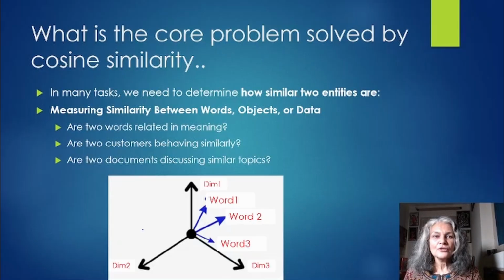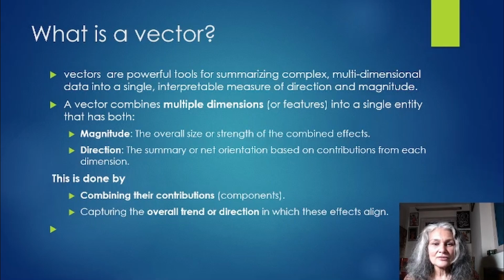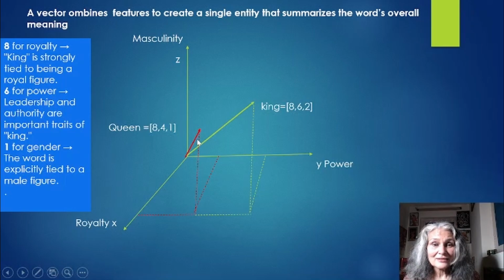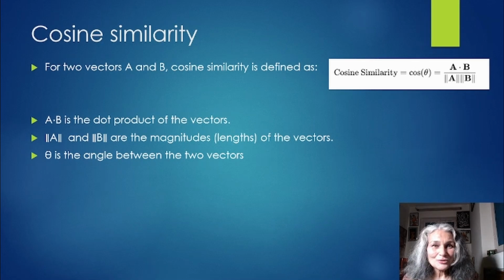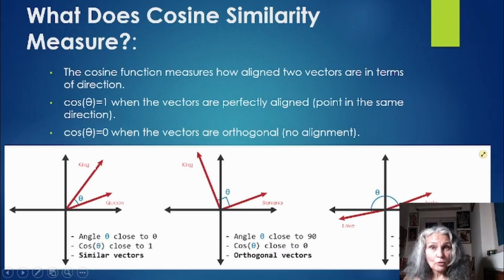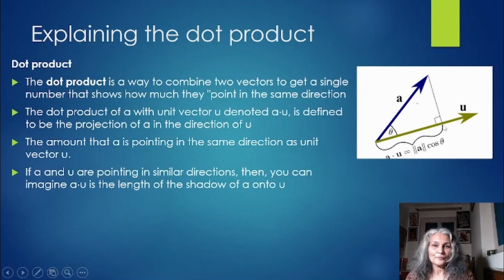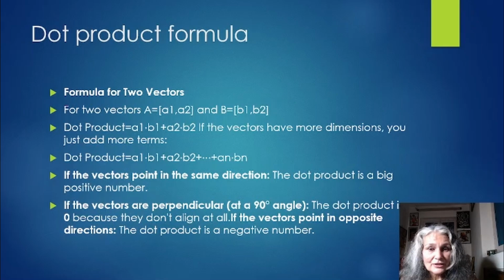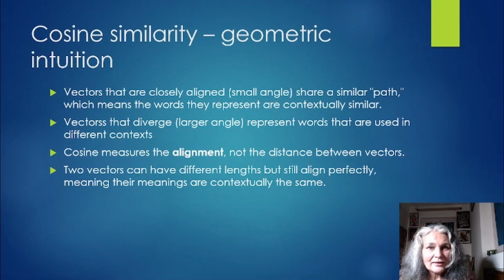Developing Gen AI Applications – Part 5c - What is cosine simlarity?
In this video I define what is cosine similarity and how it measures similarity of 2 word vectors both geometrically and intuitively. I also define what is the cosine similarity formula and explain what the different ranges of cosine theta mean for cosine similarity. I also define and explain what is dot product both geometrically and also algebraically.

This is the 4th video on my series on word embeddings